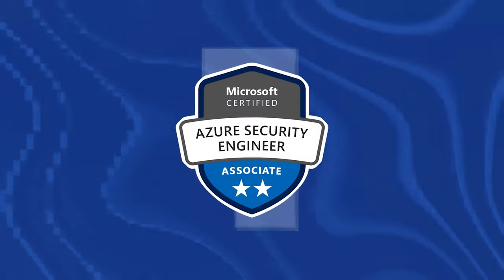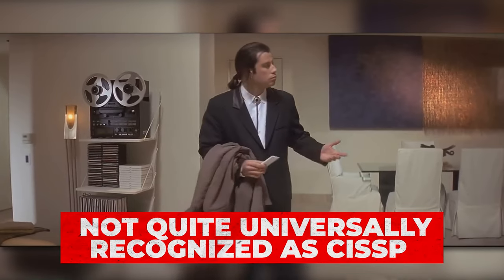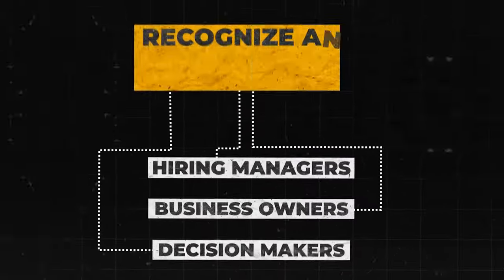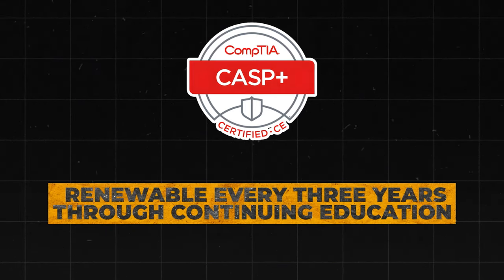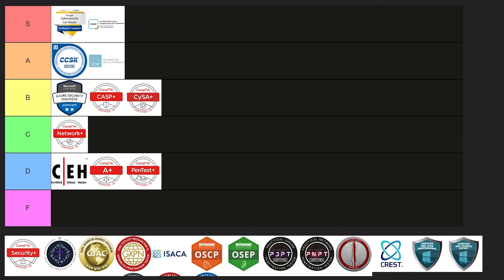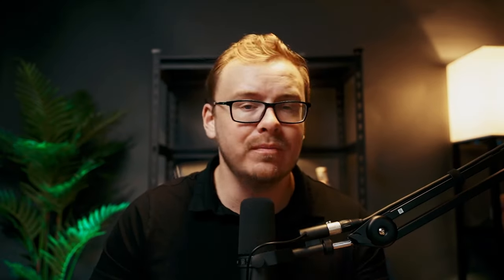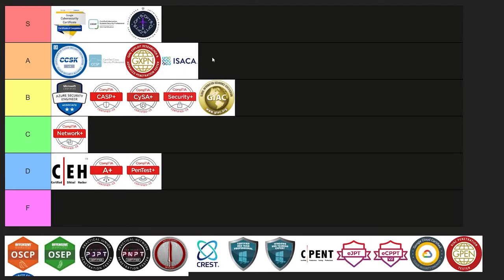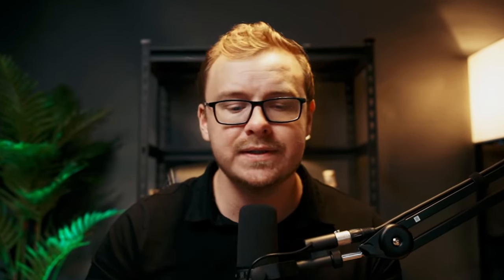Cybersecurity Certification Tier List